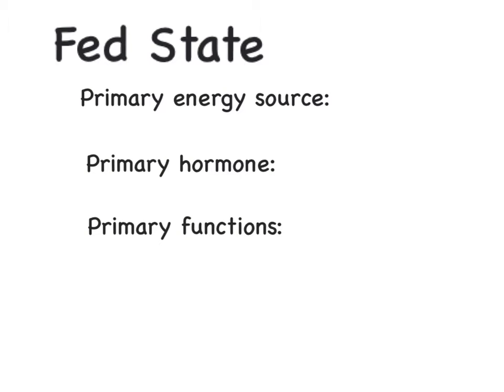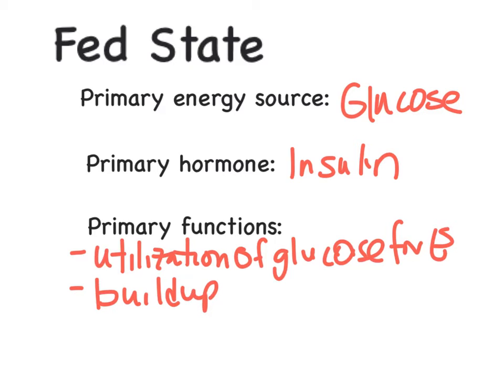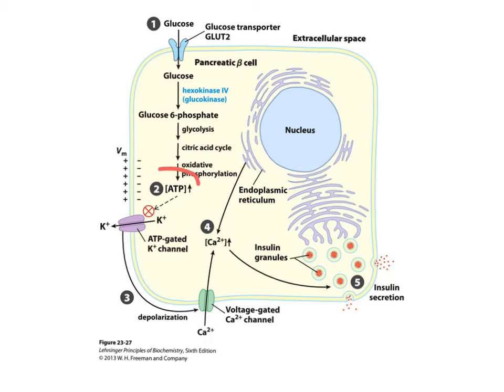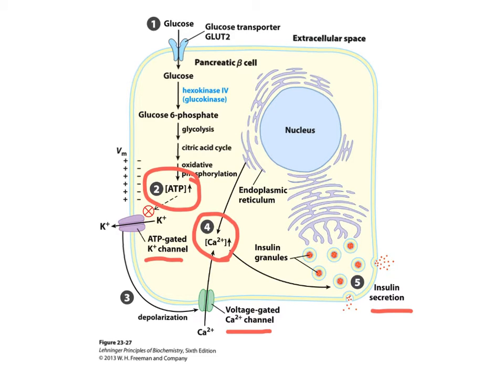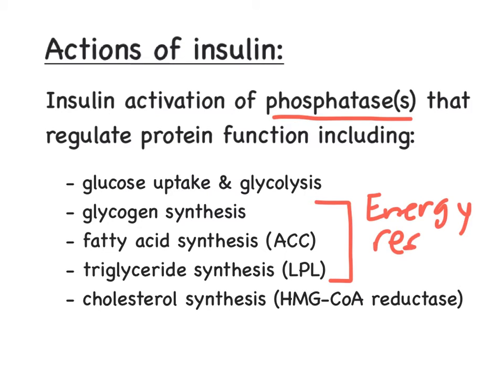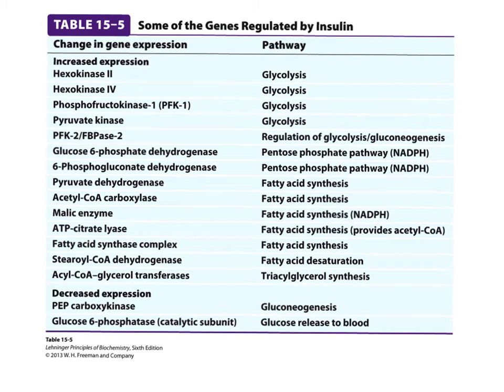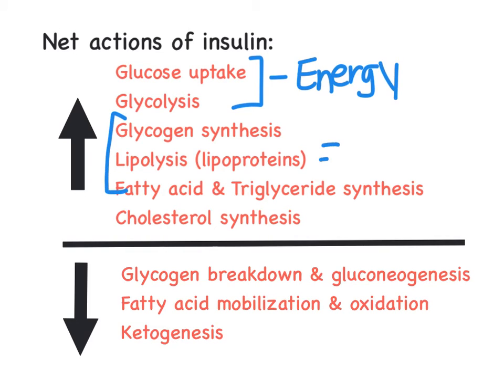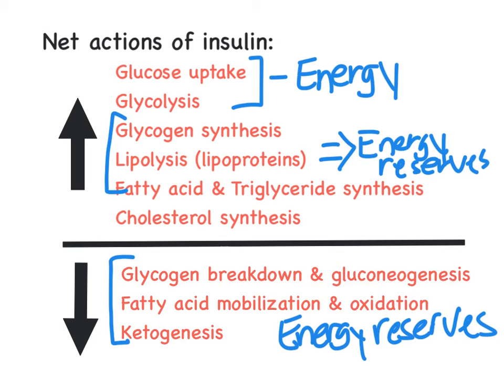Fed State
Description